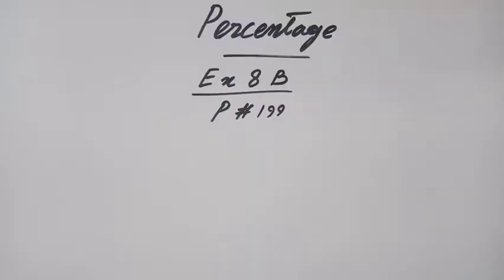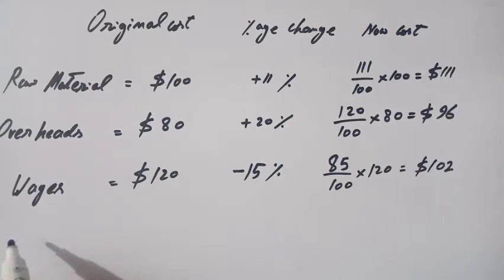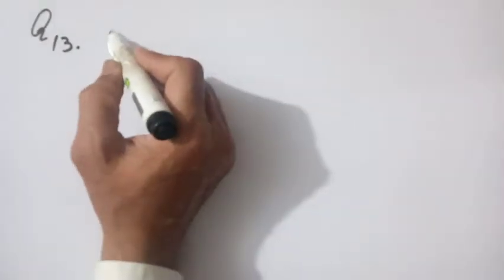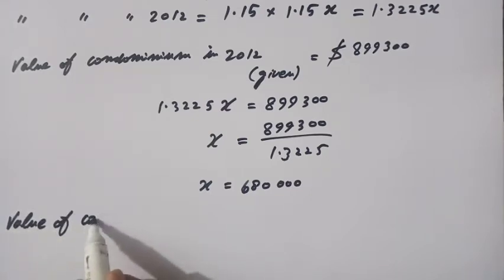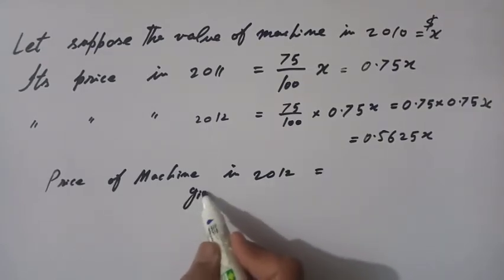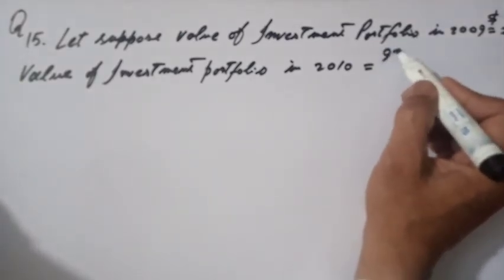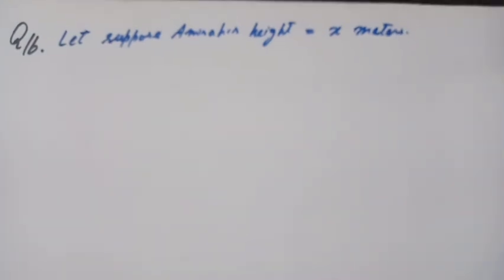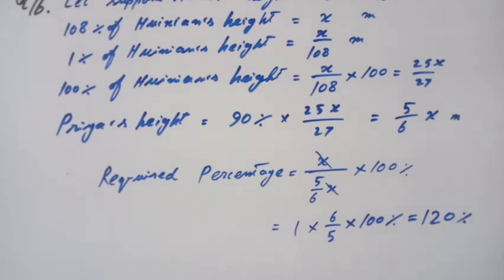Oxford Mathematics Percentage Ch 8 Ex 8b Q12,13,14,15,16